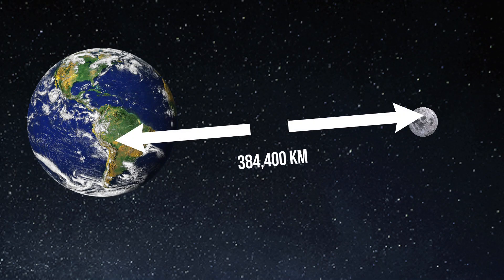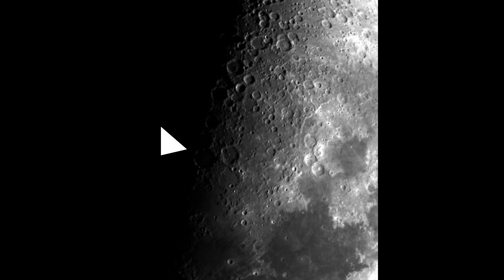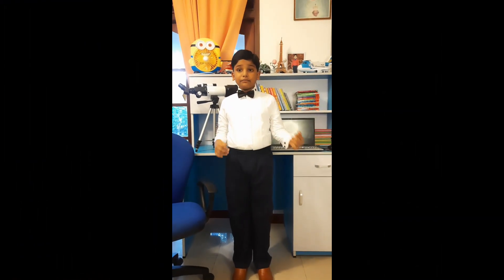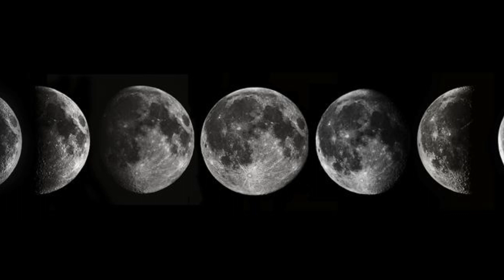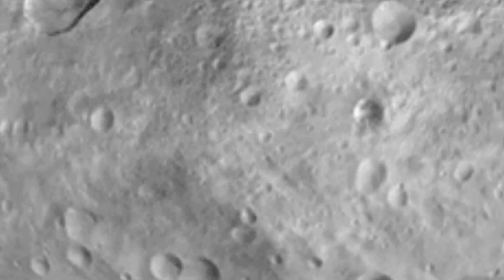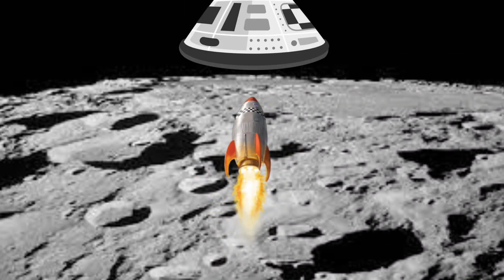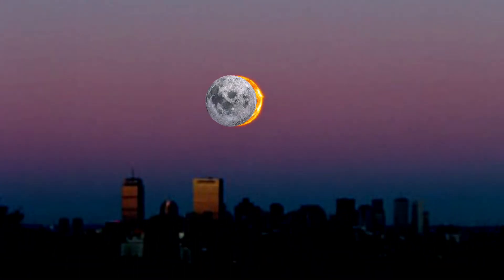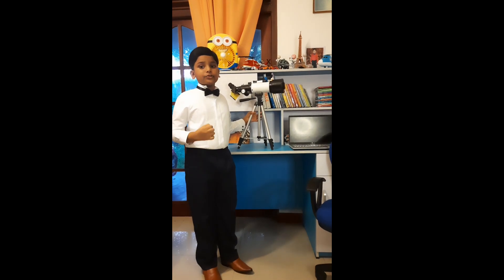Earth's Natural Satellite, Lunar (Moon)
The Moon is our Natural Satellite. It is the controller of Eclipses & Wave Tides. If it crashed into Earth, it'll form a crater that is about 3,474 km across! When solar eclipses occur, ancient Chinese people thought they were caused by a dragon eating our Sun. Scientists think that the moon formed after a mars-sized planet called Theia collided with Earth. The collision almost destroyed the Earth!
in this video and learn about this interesting space object.